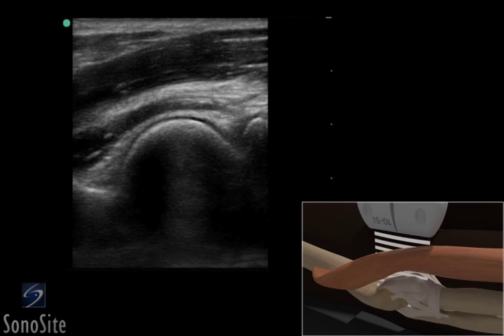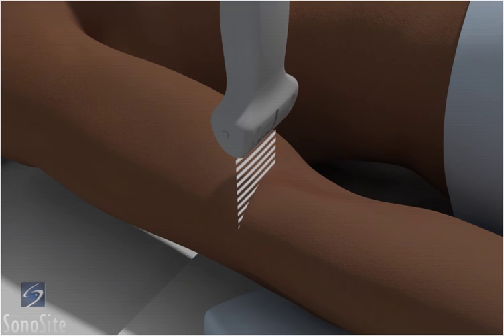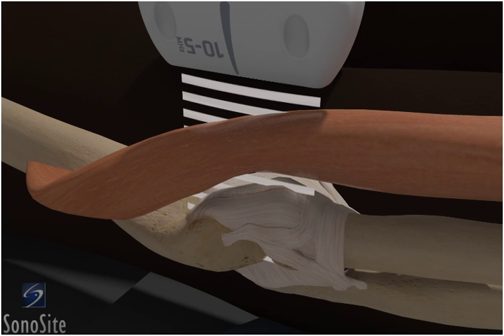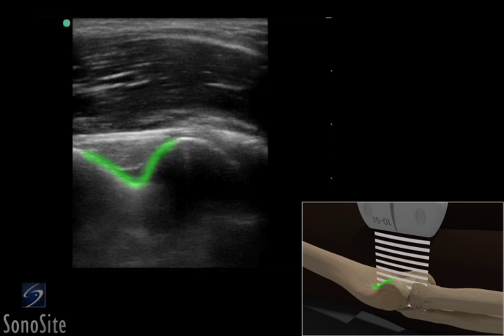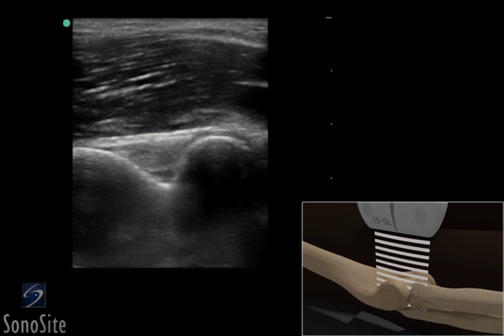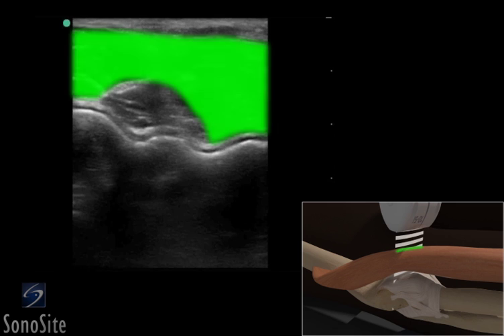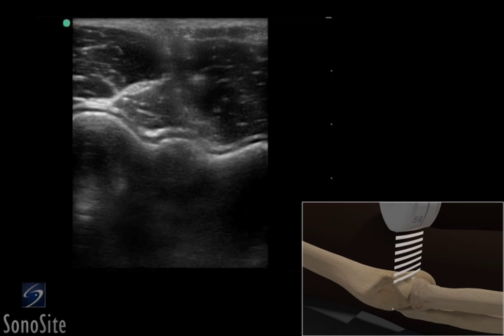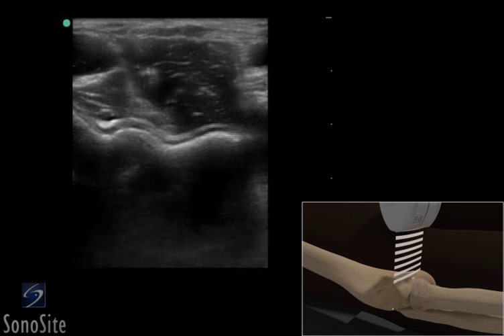3D How To: Ultrasound Exam of the Elbow Anterior Recess - SonoSite Ultrasound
Using 3D animations we have come up with a new way of demonstrating how to perform portable ultrasound examinations. In this educational video you will see a demonstration of the Ultrasound Exam of the Anterior Recess.